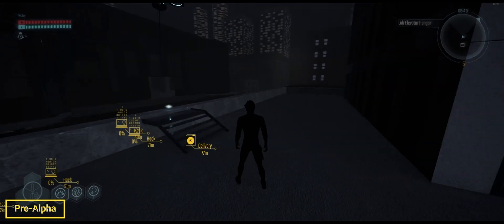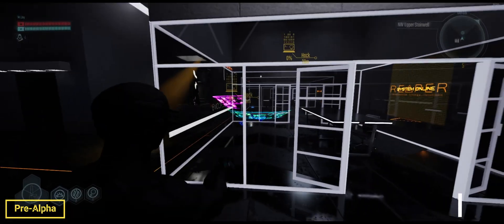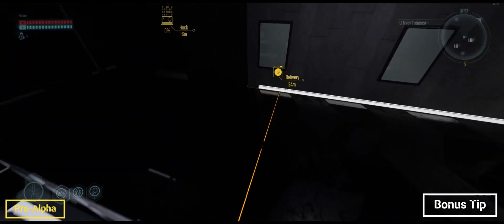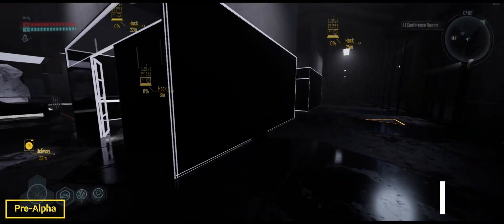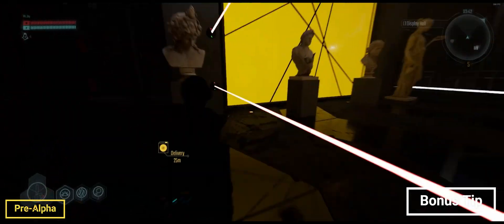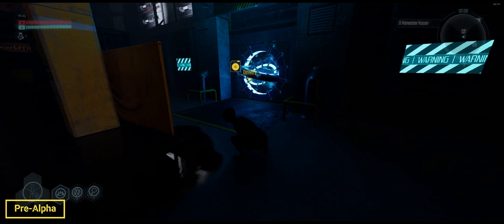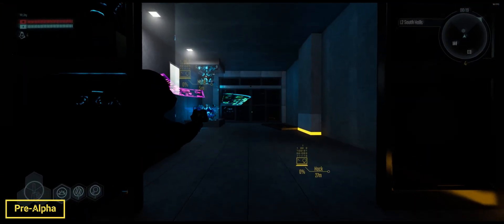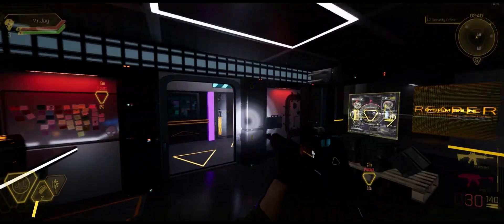SPECTRE basics | Objectives + Tips and Tricks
An introduction to the basics of SPECTRE focusing mostly on how objectives work.